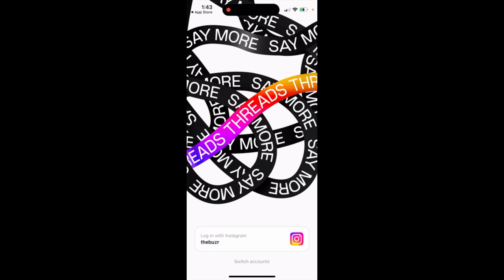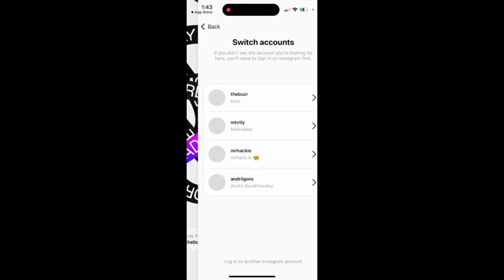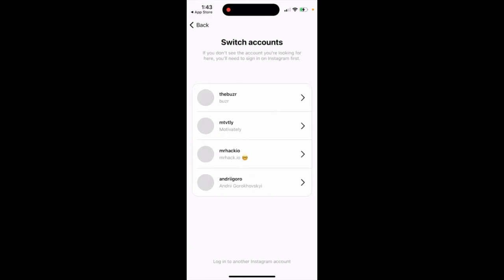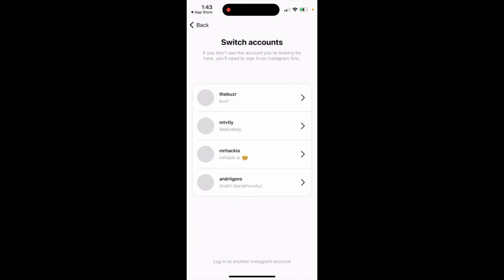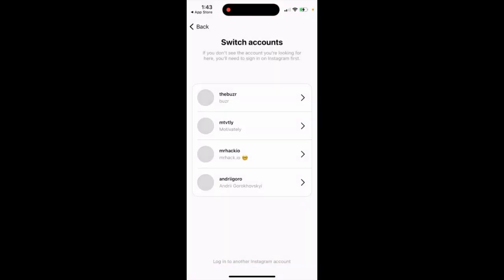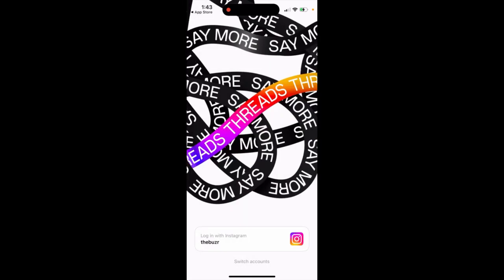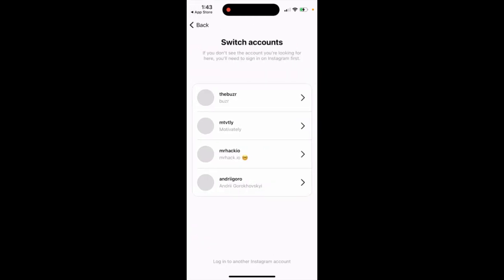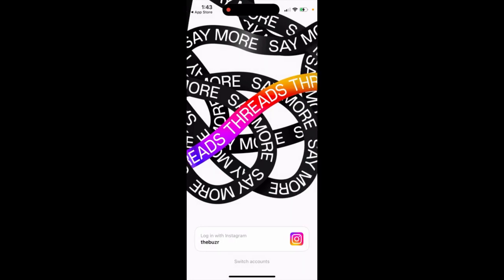How to log in to Threads app?